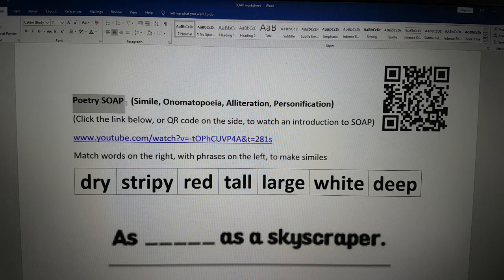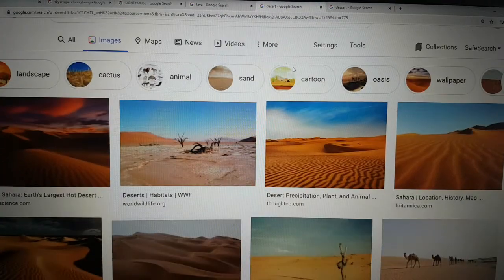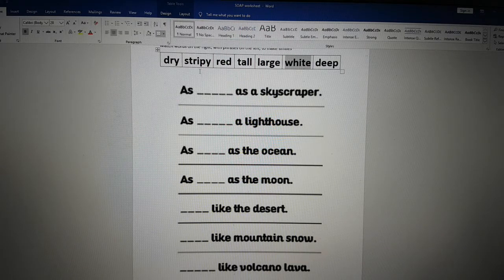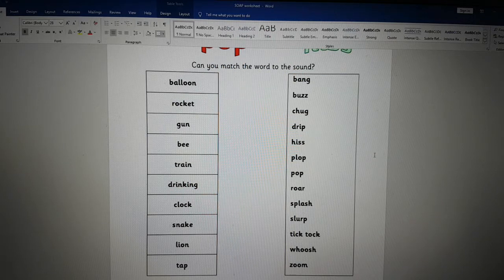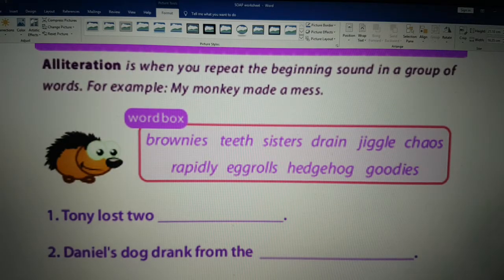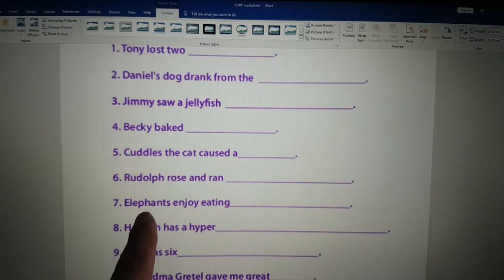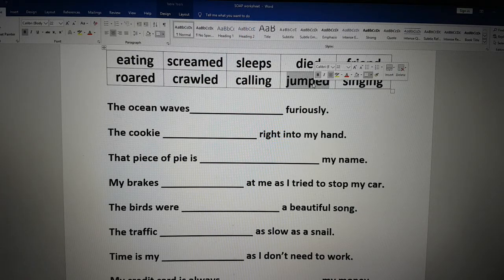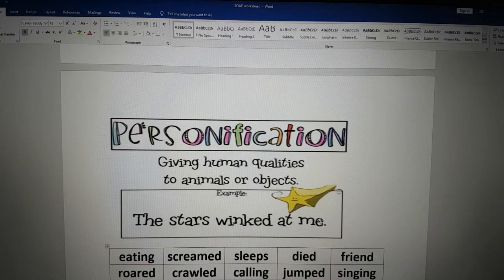Poetry SOAP worksheet